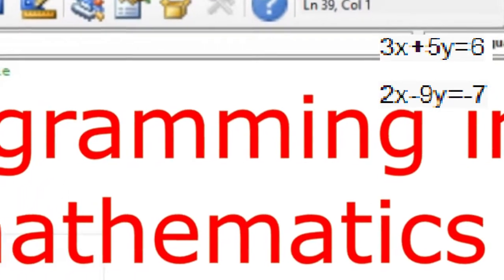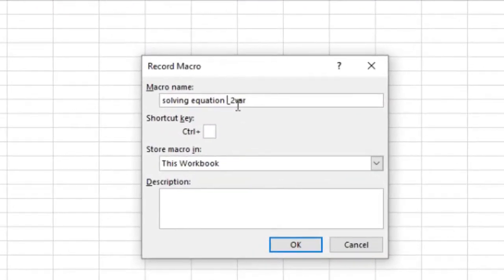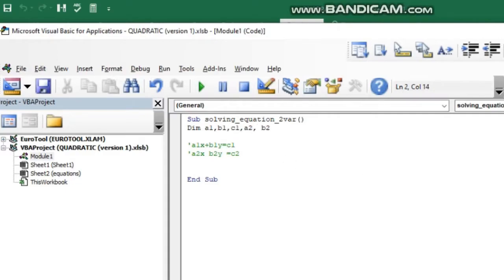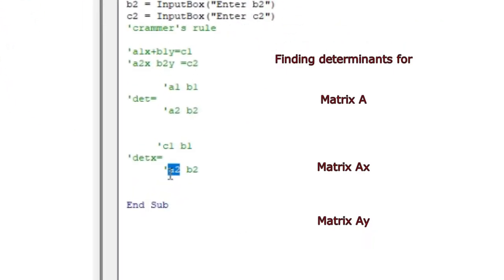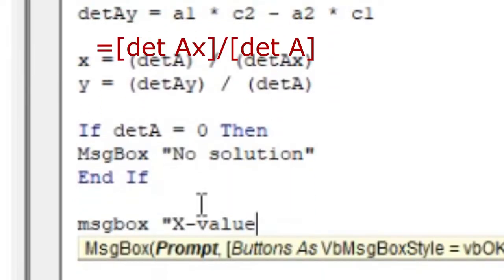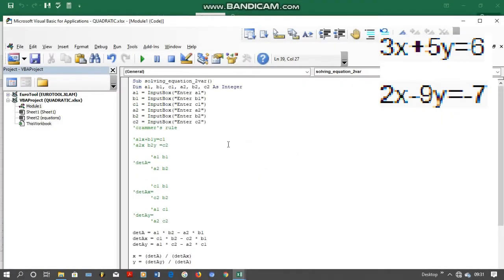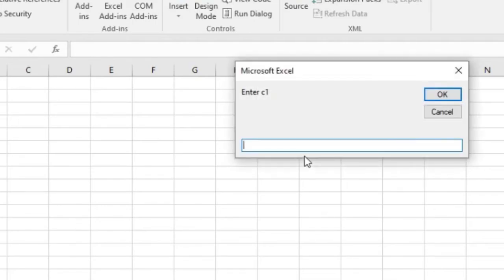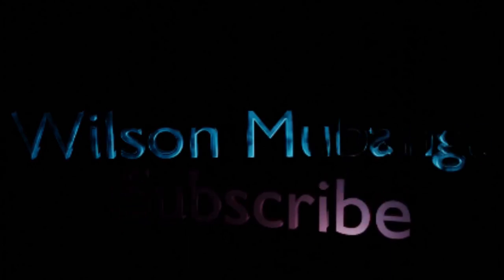Excel Macros |VBA| Mathematics Programming in excel |Equations in excel vba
Hello Viewers!
In this video I will be showing you how you can write a mathematics programme using Excel macros or VBA (visual basic for applications) to solve all simultaneous equations of two variables.

spreadsheet tutoring 2022
excel macro how to use
excel macro visual basic tutorial
excel macro mastery
excel vba projects
excel vba course
excel vba advanced
excel formula hacks
excel formulas
zambian history
When did life begin in Africa?
A History of Zambia origin of life
Mining industry
Zambia mining industry
Zambia copper production 1962 to 2022
Giant Of Africa: The Zambian Giant Who Once Live